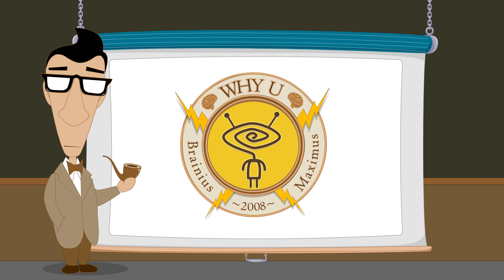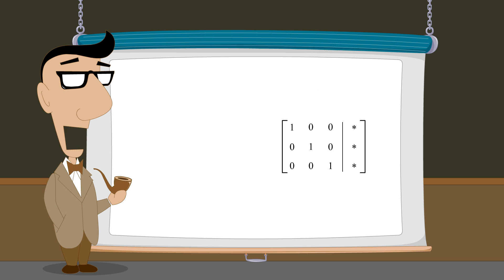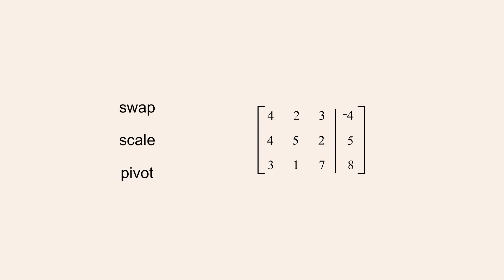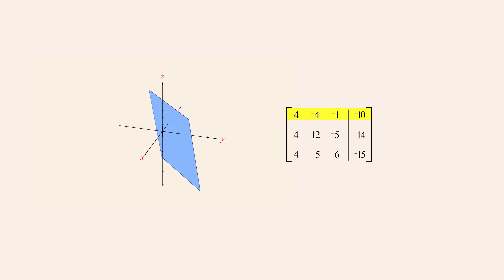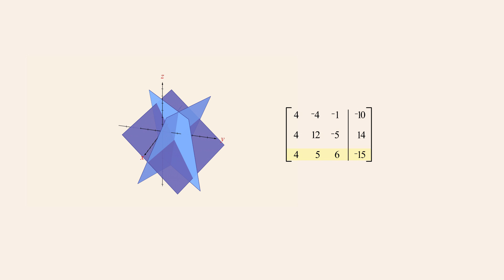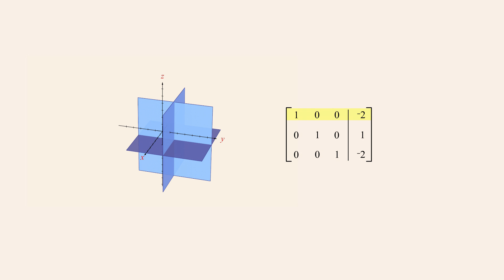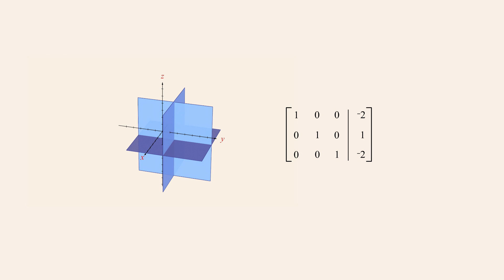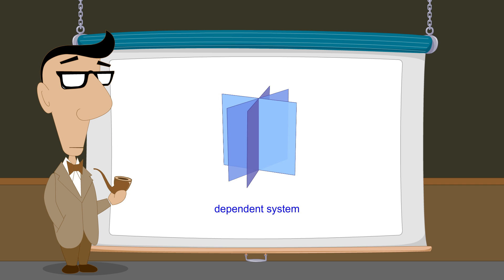Algebra 56 - A Geometrical View of Gauss-Jordan Elimination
Although Gauss-Jordan Elimination is typically thought of as a purely algebraic process, when viewed geometrically, this process is beautiful and amazing, providing insights into the underlying mechanisms of the matrix transformations which lead to the solutions of a system of linear equations. Since a system of linear equations in three variables is graphically represented by a collection of planes, following how these planes change their orientation with each row operation can give us an intuitive understanding of how the transformation to reduced row echelon form works.